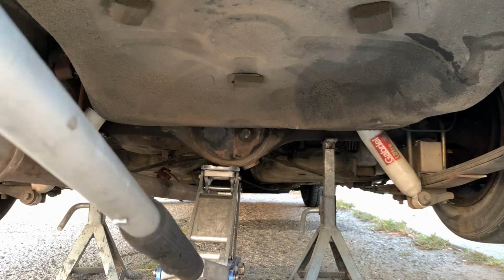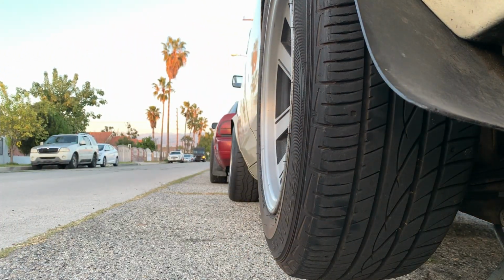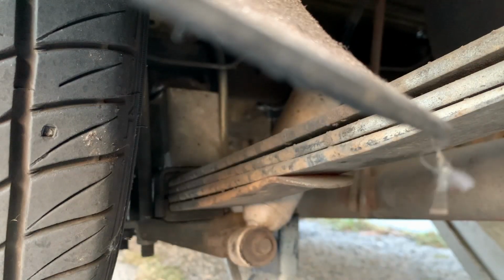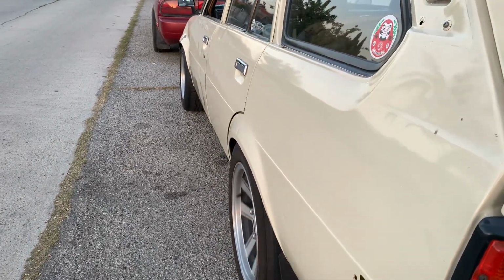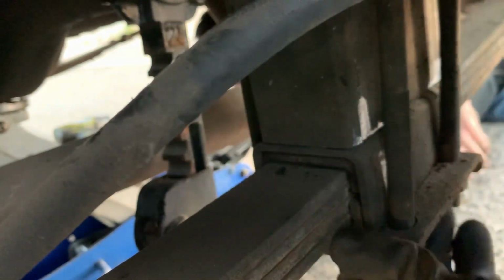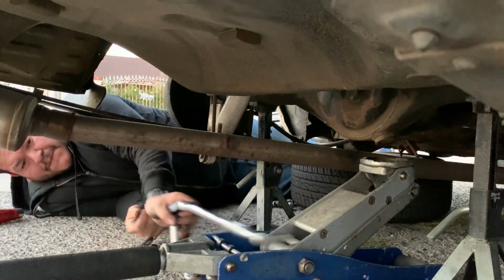Rear End almost fell out. 1981 Corolla Wagon Deluxe 3TC KE70 AE72 AE86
I was expecting to swap the rear axle assuming is was bent, luckily the problem was a lot more simple than that. I usually just record whatever im doing and post it, nothing is really scripted here.